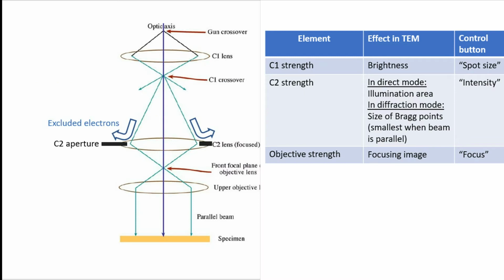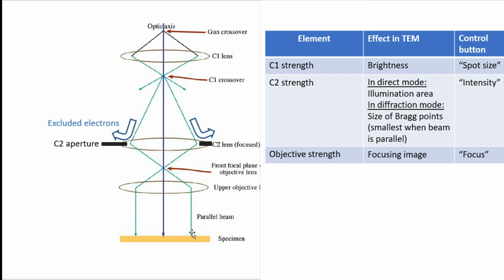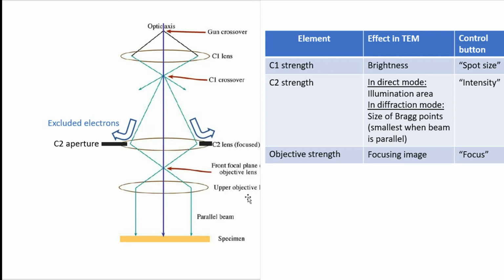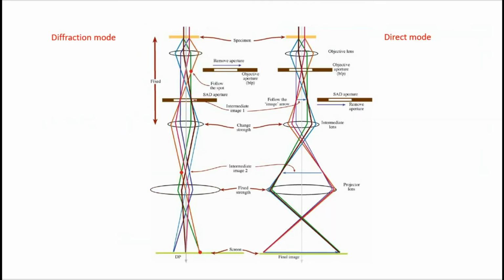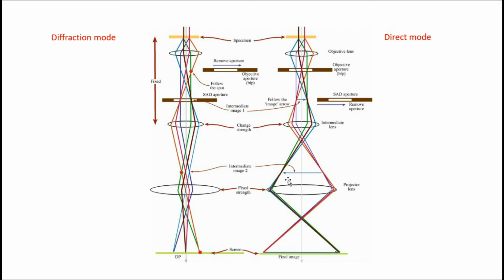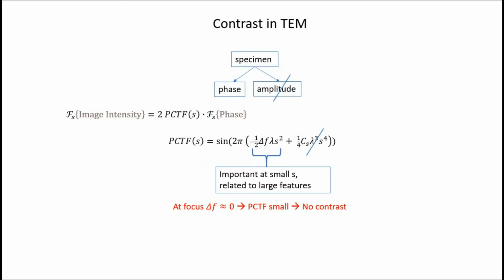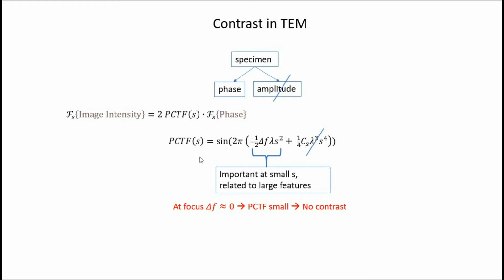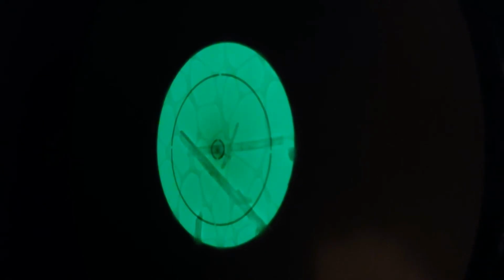Transmission electron microscope (TEM) overview and demonstration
Direct and diffraction modes in TEM explained